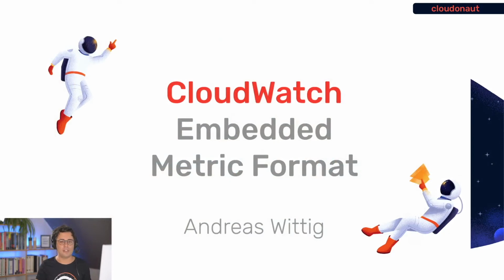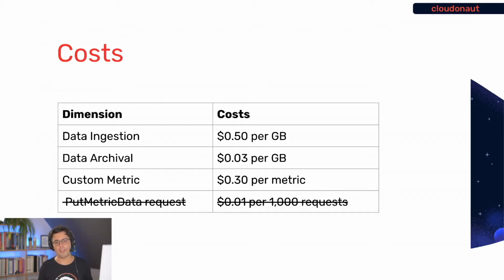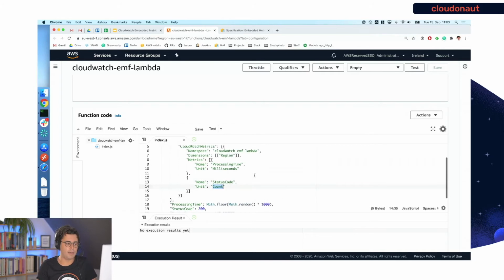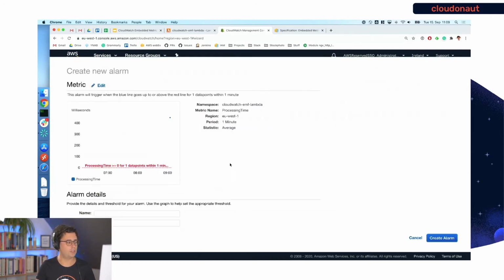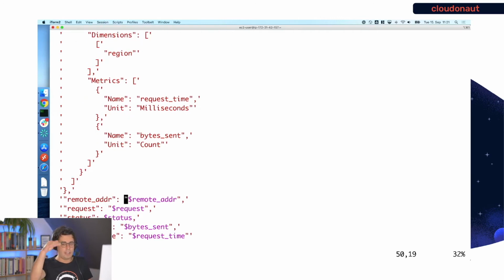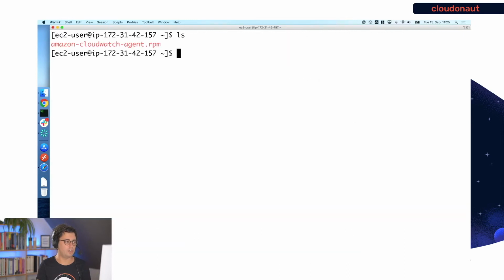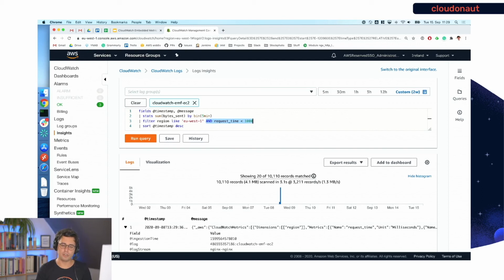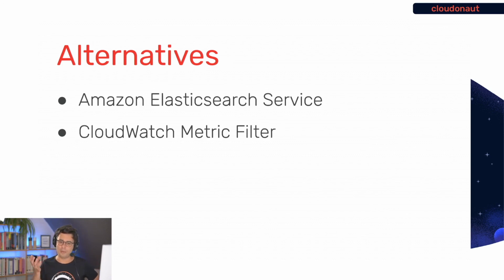CloudWatch Embedded Metric Format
Chapters:
00:00 - Intro
01:10 - What is the Embedded Metric Format
03:29 - Benefits of the Embedded Metric Format
04:07 - Costs for Embedded Metric Format
05:55 - Demo - Send logs and metrics with Lambda
12:49 - Demo - Send logs and metrics with NGINX
24:24 - Demo - Analyze with CloudWatch Insights
27:26 - Outro